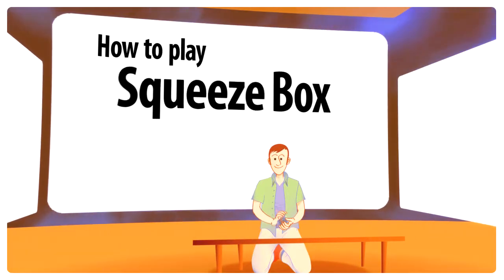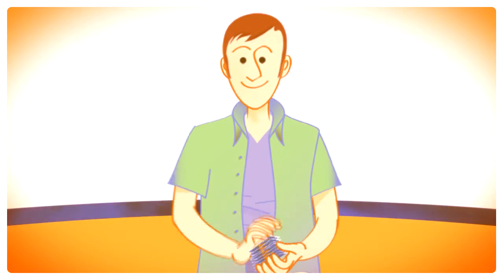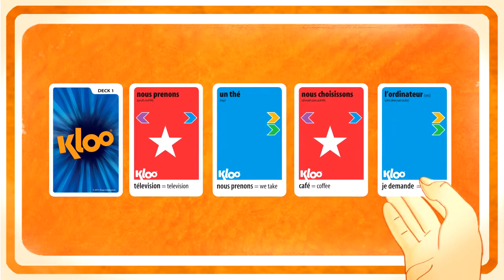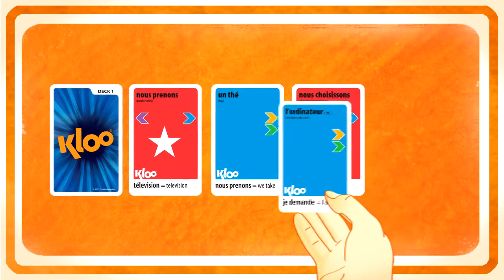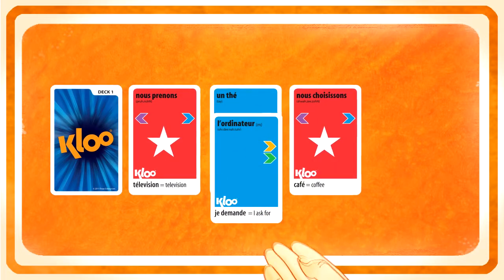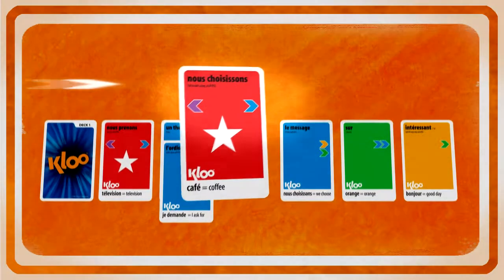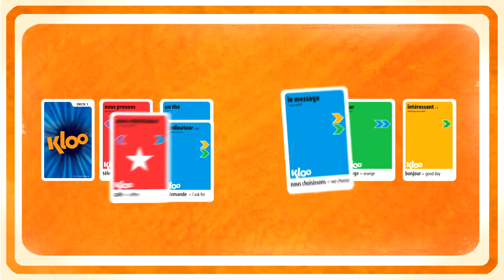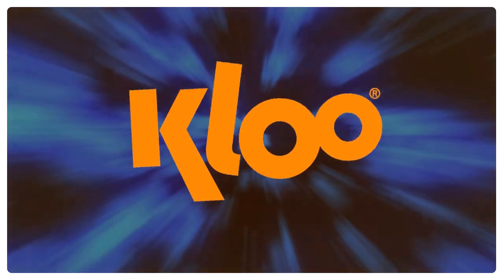HOW TO TEACH YOURSELF FRENCH WITH KLOO GAME "SQUEEZE BOX"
KLOO is the award winning card game that helps you to teach yourself French as you play. In this video we show how to play Squeezebox - a solitaire card game for one person for building French vocabulary and learning words. KLOO provides fun and educational games for learning languages.With each deck of KLOO cards you can play lots of language games (see our other videos Ideal for studying French or Spanish or as MFL resources for use on courses and in lessons. You can easily build French sentences and phrases too. KLOO - the fun way to learn French.

TIME CODE

00:20 A game for one person to teach yourself French
00:35 Aim of the game
00:38 How to start and deal cards
01:02 Translating French words
01:10 If you cannot translate - look for clues
01:22 Have a fun game

TRANSCRIPT OF KLOO SQUEEZE BOX VIDEO

How to play Squeeze Box. This is a game to teach yourself French. It's very simple, but requires skill and concentration.

You have to try and get all of the cards face-up into a single pile. Play starts with a deck of face-down cards. Cards are turned over to face up one at a time. Each card is placed to the right of the one played before. The aim is to get all the cards into one face-up pile. If the card is the same colour as any of the three cards to the left of it, it can be placed on top of that card, but only if you can translate both French words, like here with these blue cards.

But what about these red ones? If you can't translate, keep playing and keep looking for clues. You can also just match off two cards while one card has the translation of the other.

That's it. Have fun!